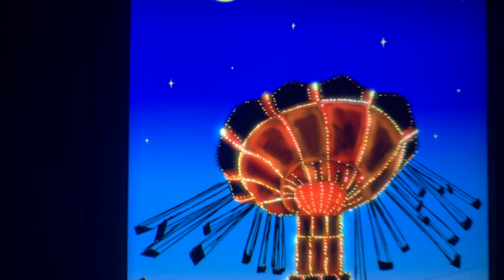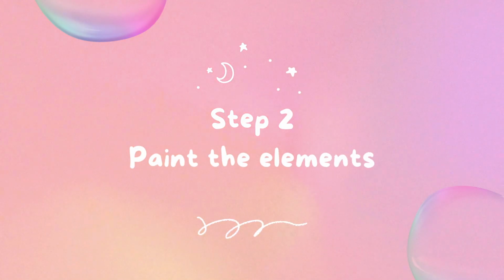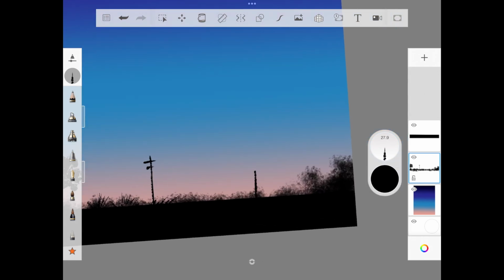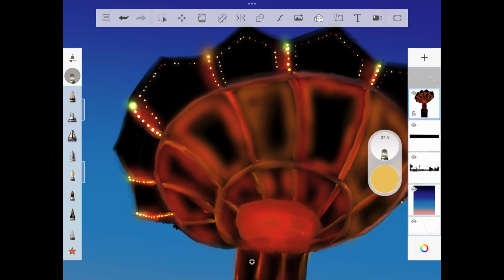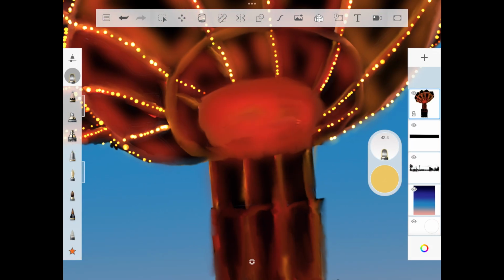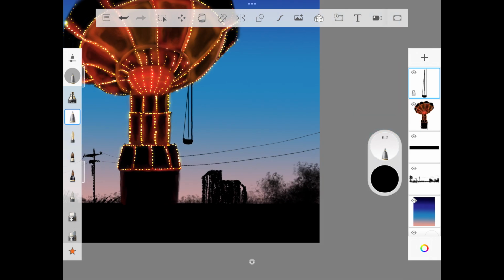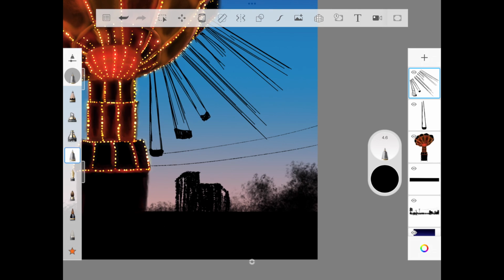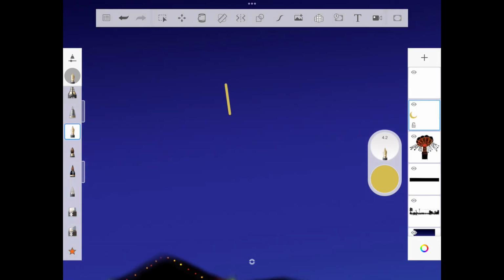Autodesk sketchbook - Draw a trampoline in iPad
Hello Friends!

What if I say we can draw this in just 4 steps using Autodesk sketchbook app. This illustration is inspired by pinterest and was happy that I got to shared with you all.

⏱ Timestamps
0:00 Intro
0:16 Paint the Sky
1:03 Draw elements
1:55 Draw a trampoline
7:09 Draw moon & Star